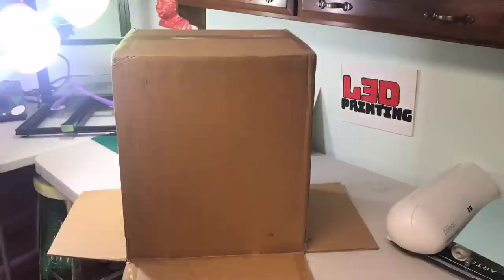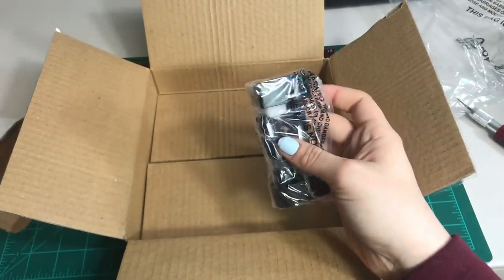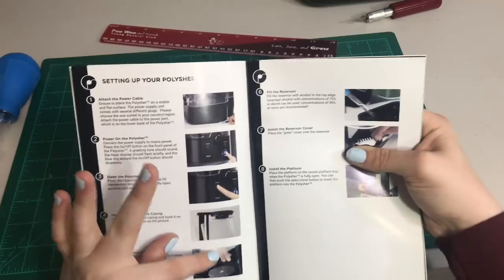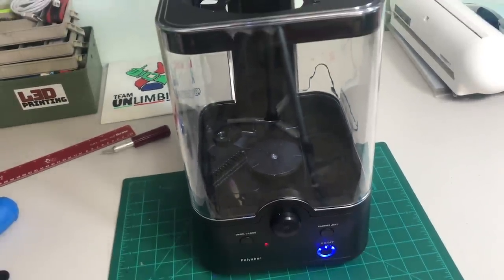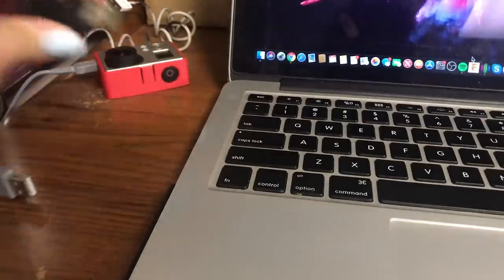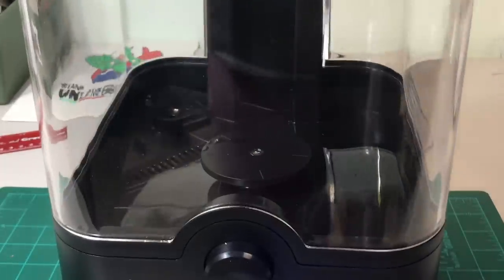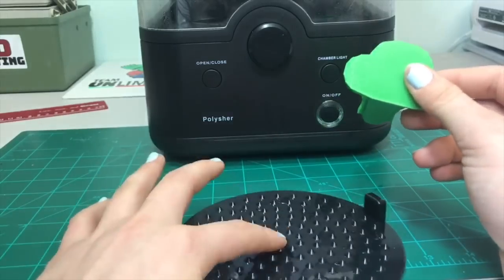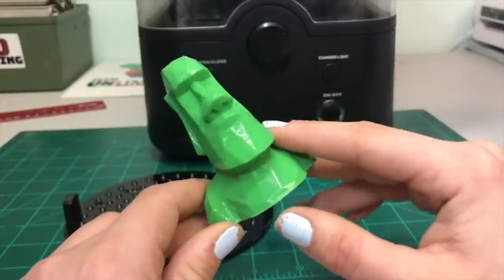Polymaker Polysher Review//Smoothing PLA Filament